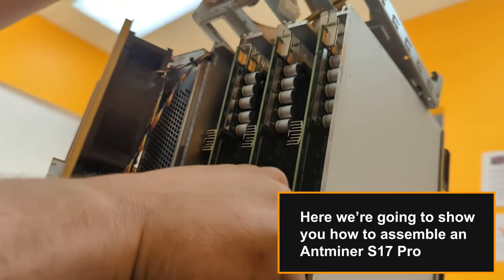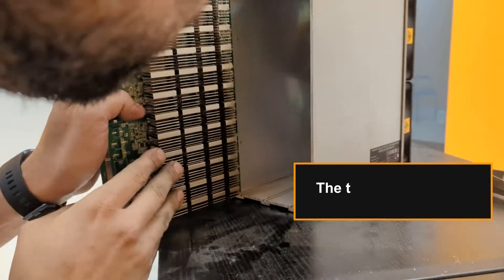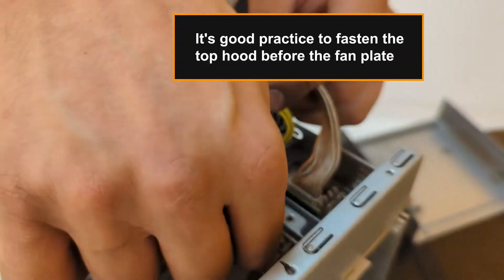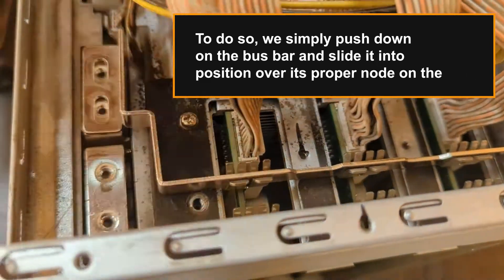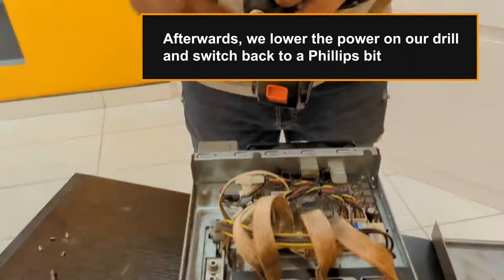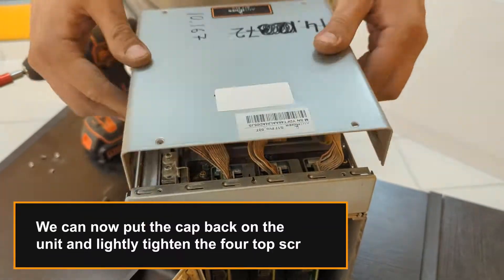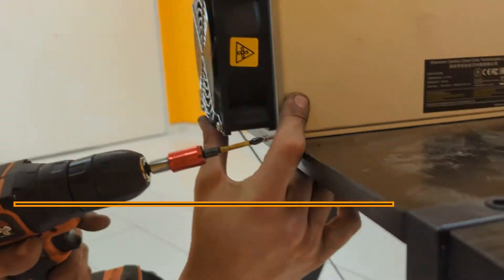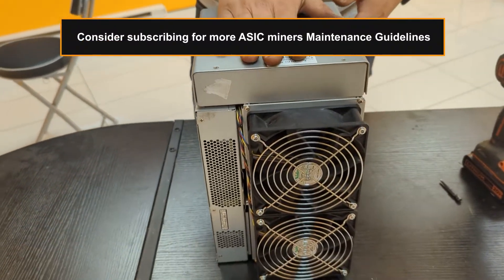ASIC Maintenance Guide: How to assemble your Antminer S17 Pro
Here we’re going to show you how to assemble an Antminer S17 Pro
Before sliding in your hashboards it’s good practice to inspect the main chassis and remove any debris that could be stuck in there.
We slide the boards in with the I/O ports and terminals facing up
The tracks are milled in pairs, but we’re only using the left most groove on each track
We make sure the top of the board slides in the left most groove on the top track as well
We can then plug in the I/O cables following the proper cable management
It’s good practice to fasten the top hood before the fan plate
It makes it easier to retrieve screws and brackets when they fall inside the ASIC miner
Once the hood is screwed back in place, we can plug the bus bars in the hashboard terminals
To do so, we simply push down on the bus bar and slide it into position over its proper node on the PSU
We’ll now switch to a ⅛ “ hex bit to bolt the bus bars to the PSU
We loosely tighten the first bolt of each bus bar before bolting on the second one
This makes it easier to align the second bolt and the PSU
Afterwards, we lower the power on our drill and switch back to a Phillips bit
We can now ground the chassis to the negative bus bar with this bracket
With the smallest Phillips 1 screws, we’re going to fasten the ground bracket and the PSU
We can now put the cap back on the unit and lightly tighten the four top screws
We then close the fan plate by tightening the 4 corner screws
A good tip to get to the bottom fan screws easily is to push the unit to the edge of your workbench
Once the unit is assembled, we do a visual inspection
The fan's intake should suck-in cold air through the front of the unit
and the exhaust should blow out the hot air out the back of the unit
Finally, we give the miner a gentle shake to hear if there’s any rattling inside